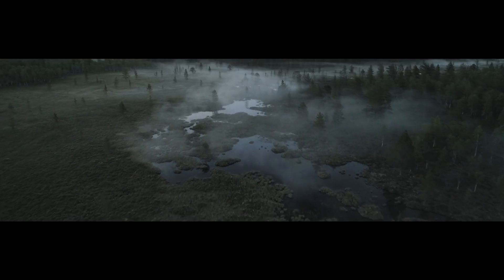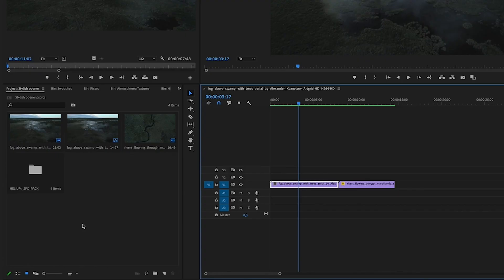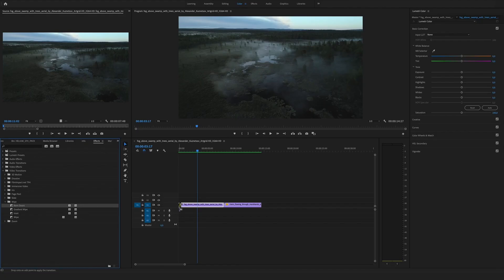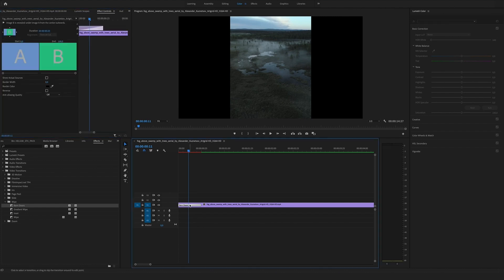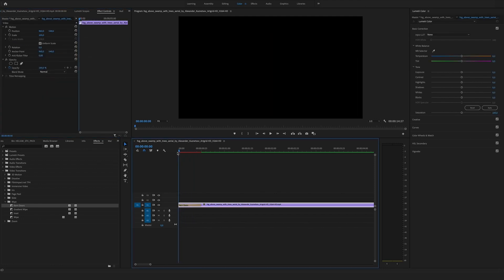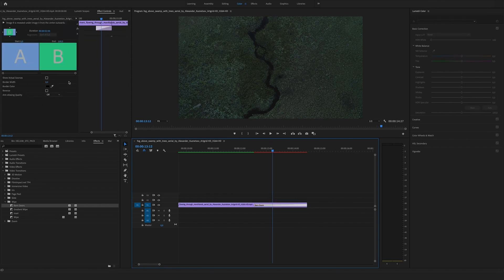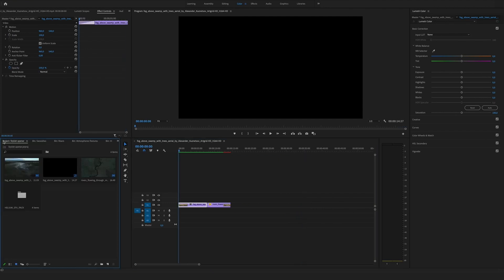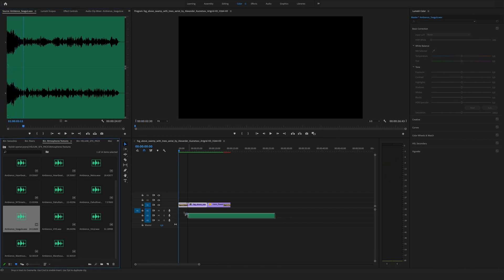Stylish Video Transition created with Premiere Pro CC | Tutorial by Vamify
In this Tutorial, I am showing You an easy and stylish way to begin and/or finish a Film. For this I will be using a Transition, which is already included in the effects of Premiere Pro CC. So You will not need any additional filters or products. This Transition as You can see, is just one small step, but has a big effect.